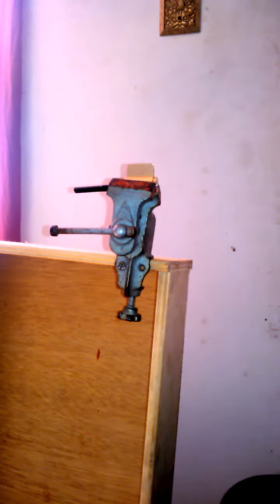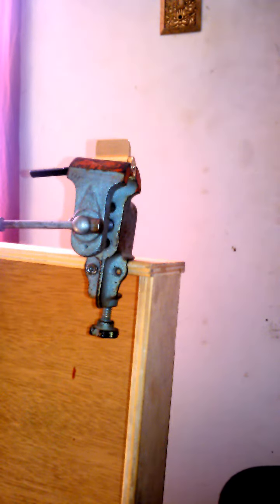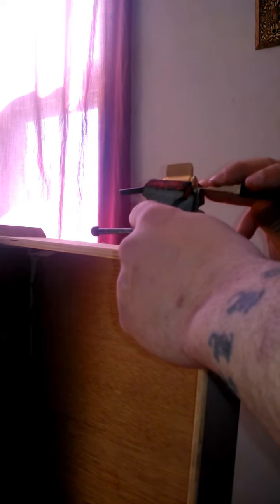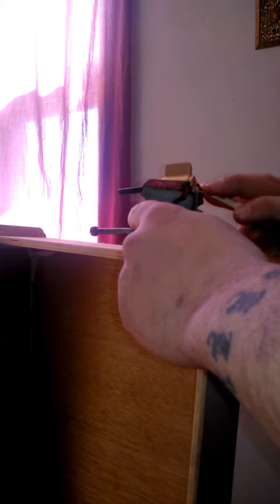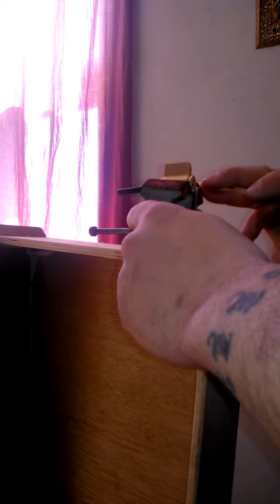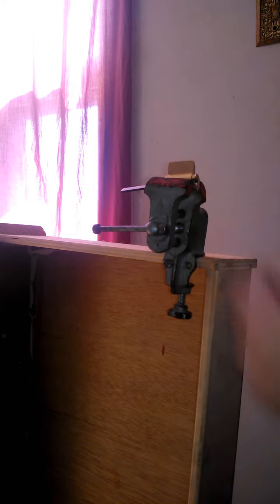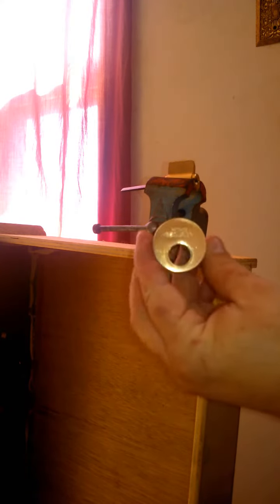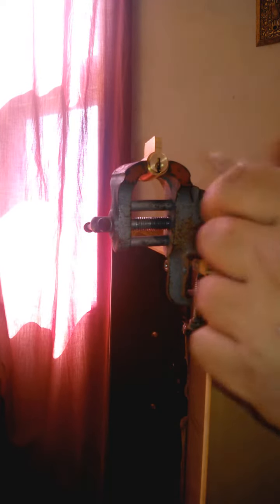lock picking video # 7 brand new home security deadbolt picked!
locksmithery! have fun and keep on pickin!